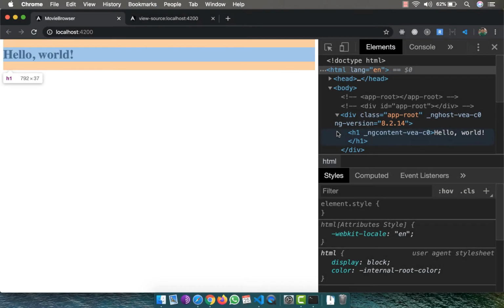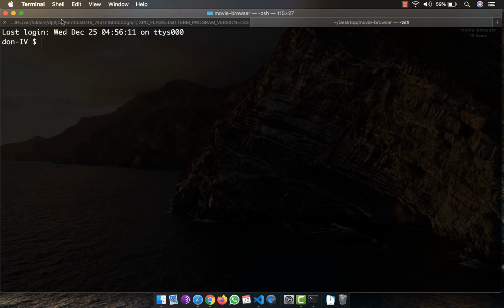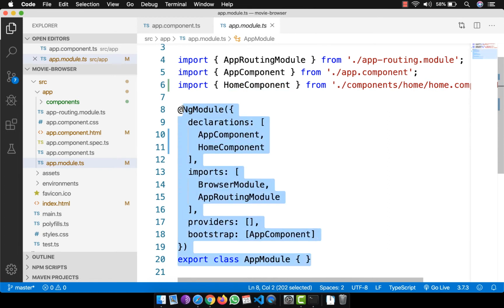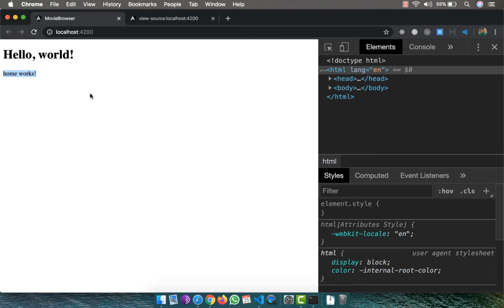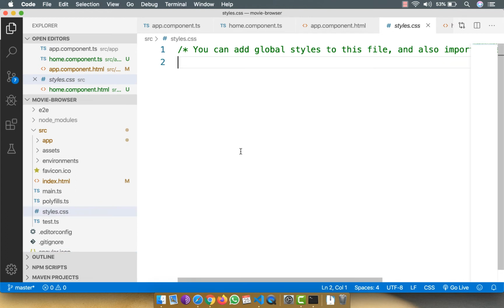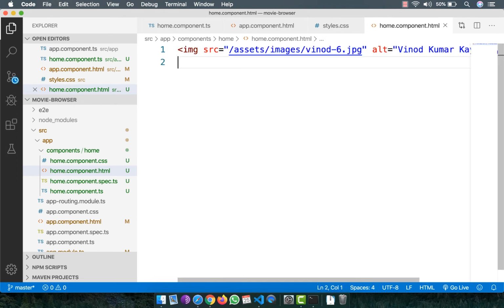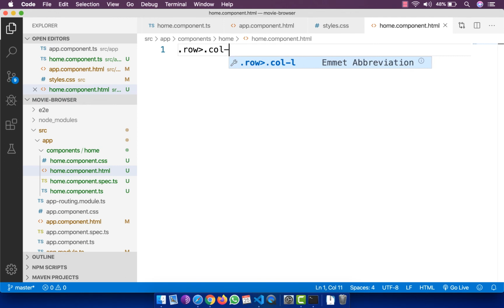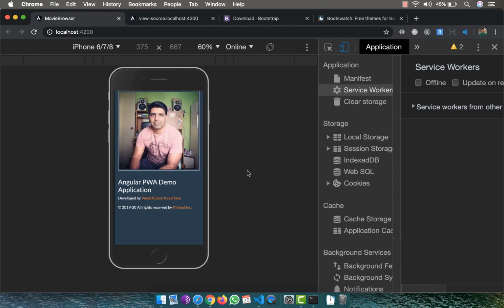09 Home component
This is a video from my online course "Learn Angular 8 by building a Progressive Web App (PWA)" (25 videos, 2 hr 41 mins). Get the complete course for just ₹49 (USD 0.65)